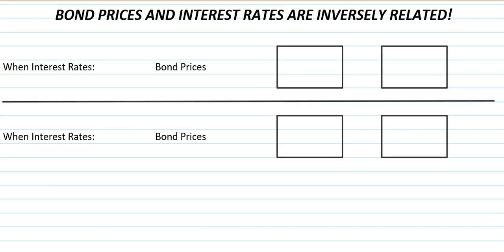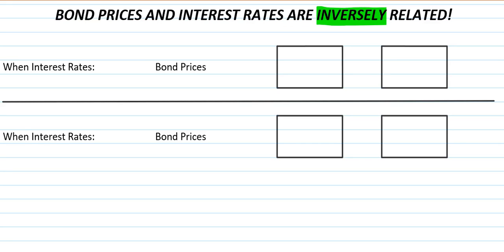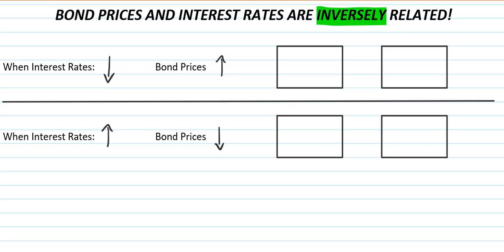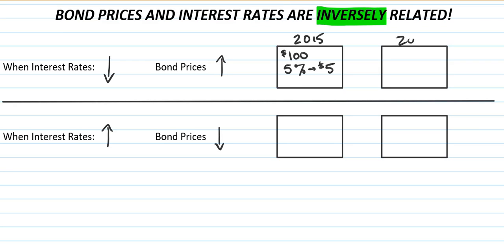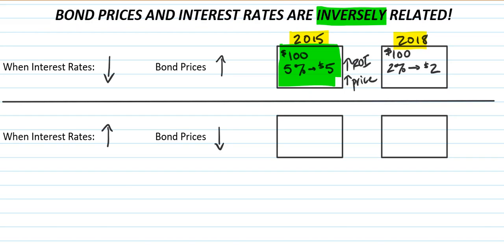AP Macro - Interest Rates - Bonds Prices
How do interest rates and existing bond values change?